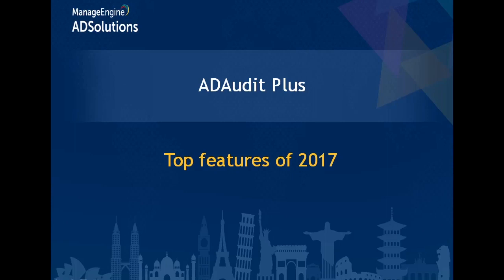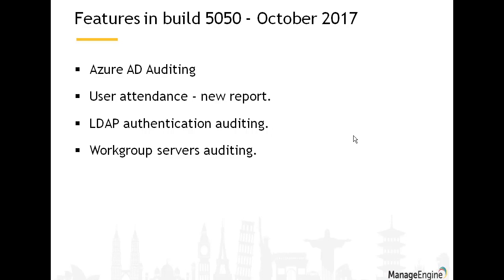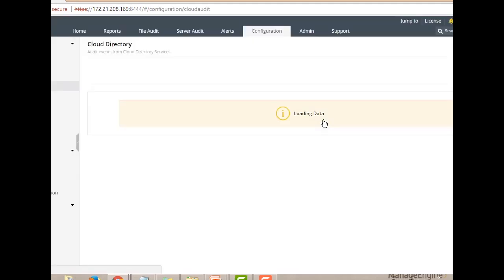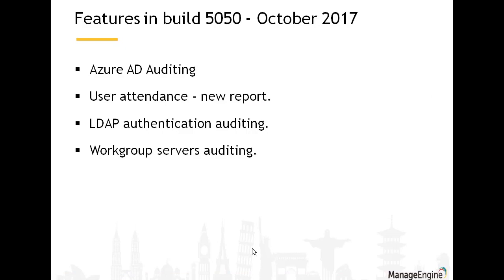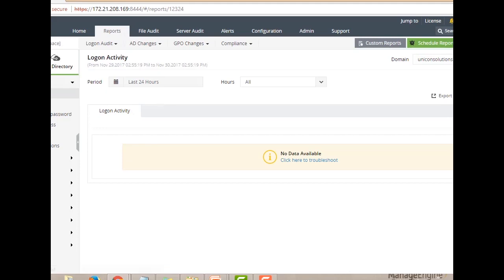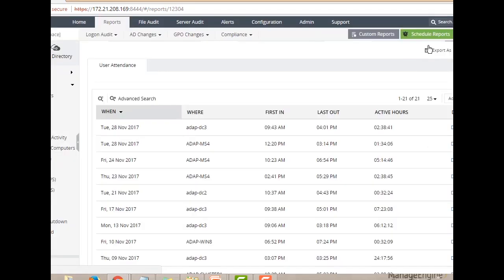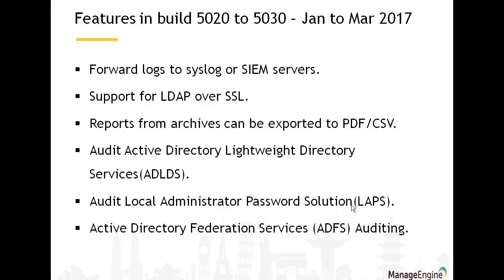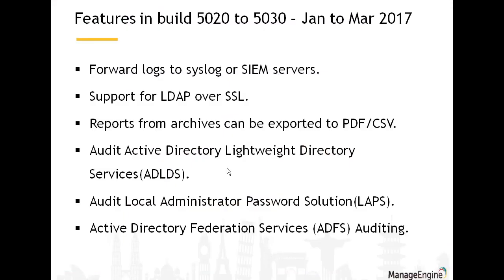Top ADAudit Plus features of 2017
Learn about Azure AD auditing, user productivity monitoring, EMC lsilon auditing, SIEM integration, ADFS auditing, and more new features which were added to ADAudit Plus in 2017.

Over the past year, the ADAudit Plus team has been hard at work adding new features, enhancing existing ones and fixing issues; with the sole motive of improving user experience.

This video takes you through the top ADAudit Plus features of 2017, which help-

-- Meet security and compliance needs across on-premise/Azure/hybrid AD environments with the newly added Azure AD auditing.
-- Monitor user productivity using the ‘User Attendance’ report.
-- Get complete visibility across EMC storage with the newly added EMC lsilon auditing (which is in addition to the already existing EMC VNX/VNXe/Celerra auditing).
-- Integrate ADAudit Plus intelligence with SIEM systems.
-- Bolster member server security with ADFS, ADLDS, and LAPS auditing and do more.

ADAudit Plus is an integrated solution that provides complete visibility in real-time across — Active Directory, GPO, Windows servers, and workstations.